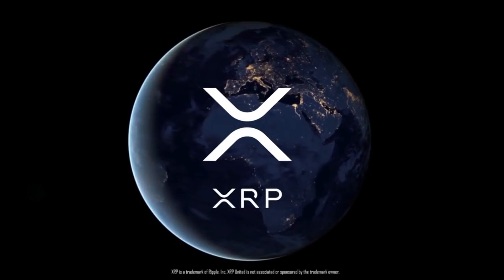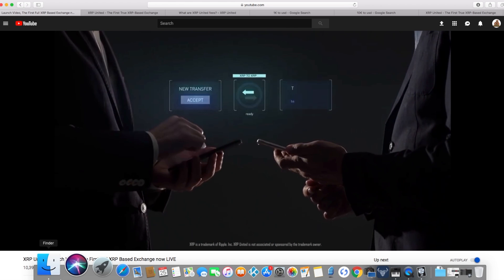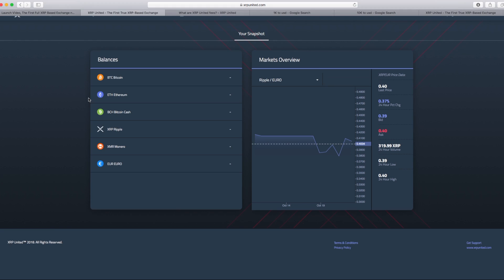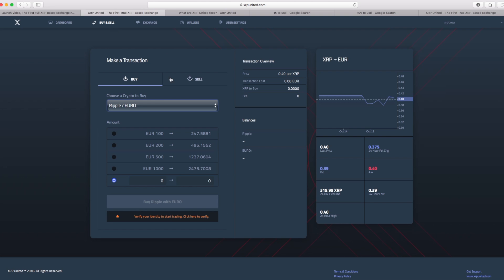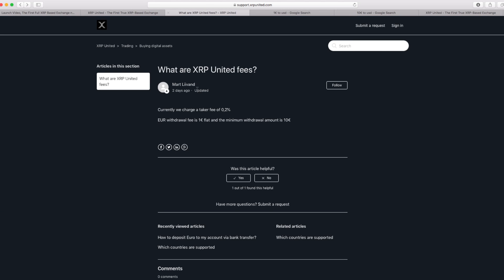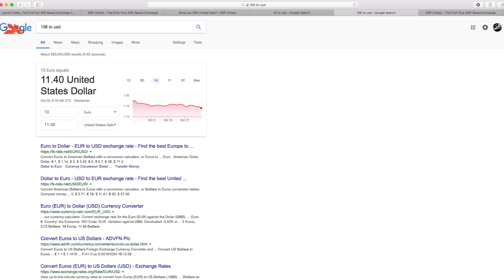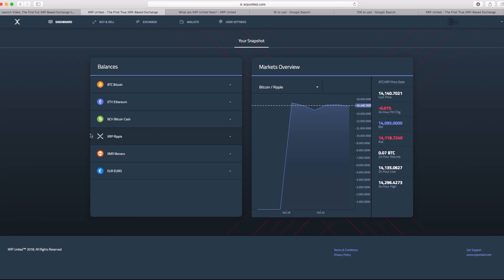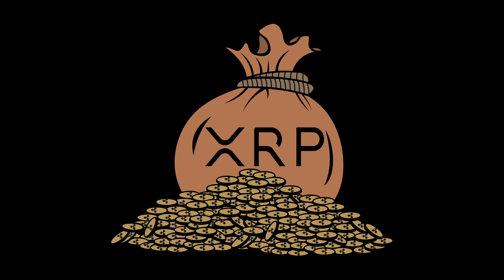XRP United Full XRP Based Exchange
The First Full XRP Based Exchange now LIVE